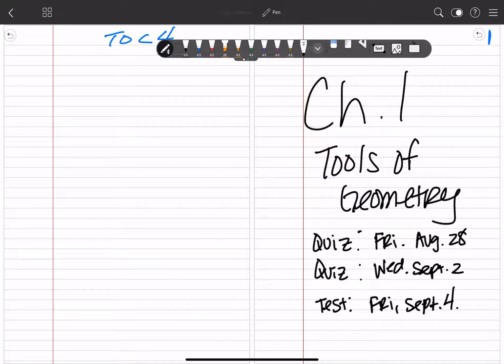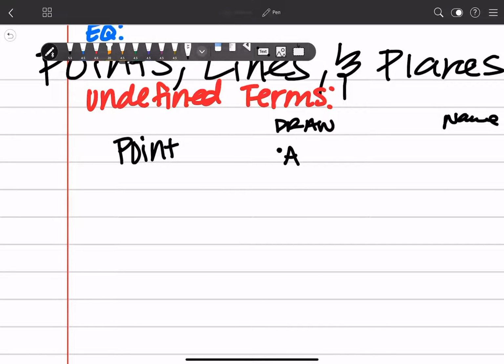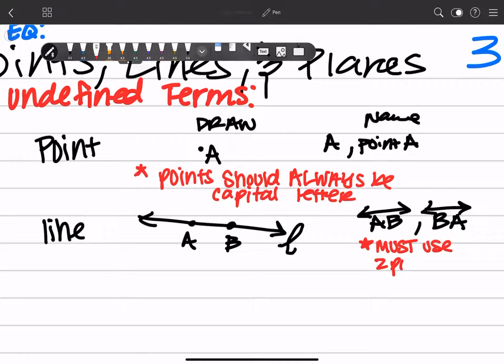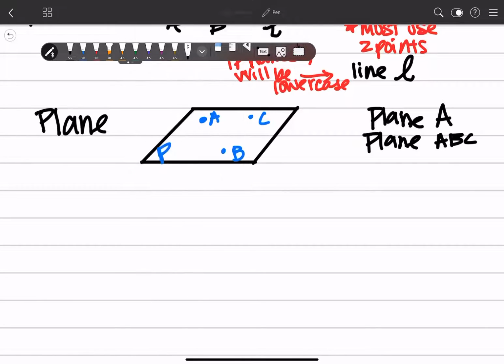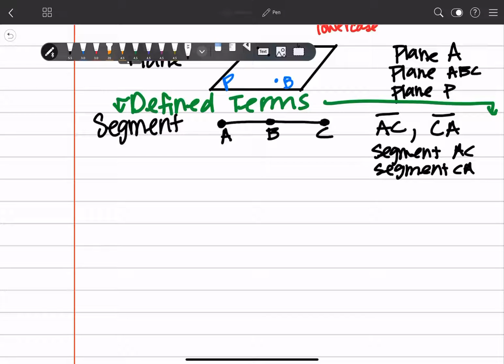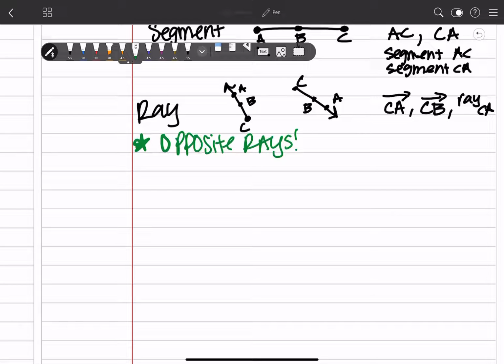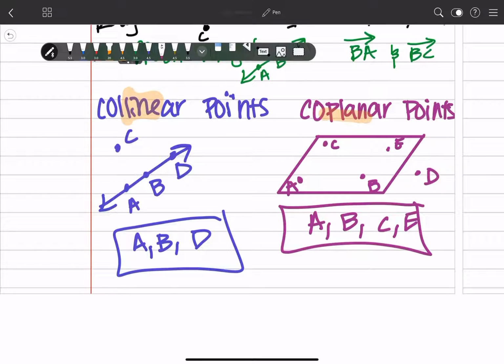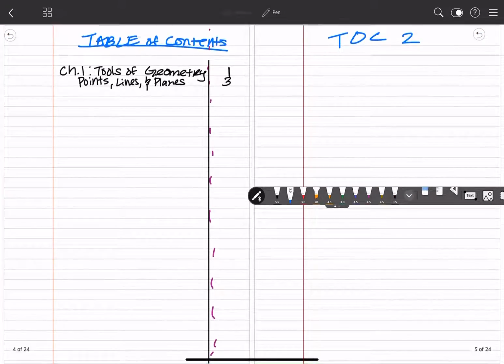Points, lines, planes